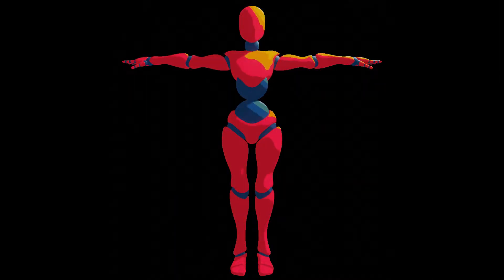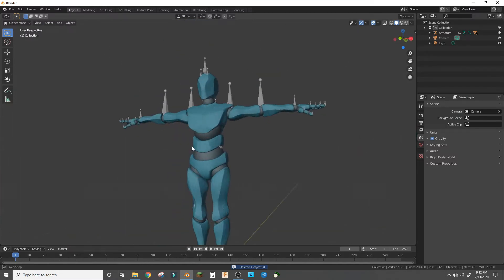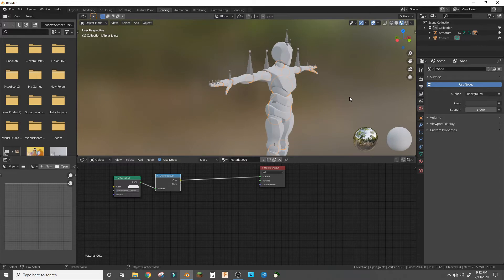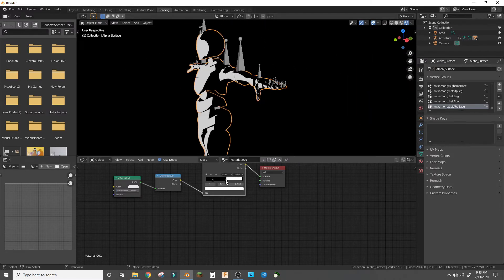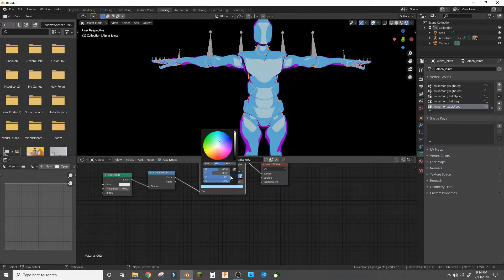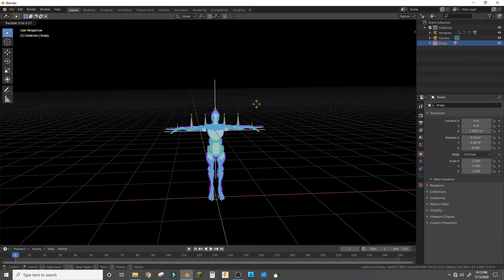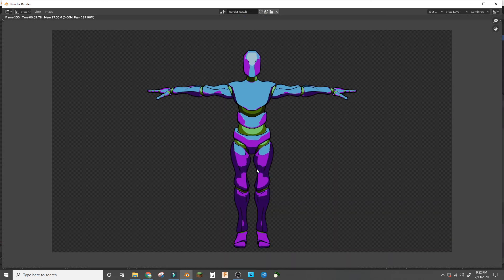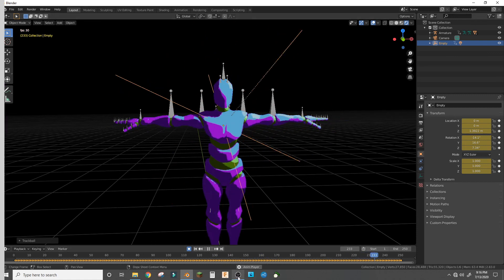How to Make a Procedural Toon Shader in Eevee | Intermediate tutorials | Blender 2.83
In this video I teach you how to make cell shaded, windwaker-esque materials in Blender 2.8!

Tools:
Blender 2.83
Mixamo
OBS
Filmora